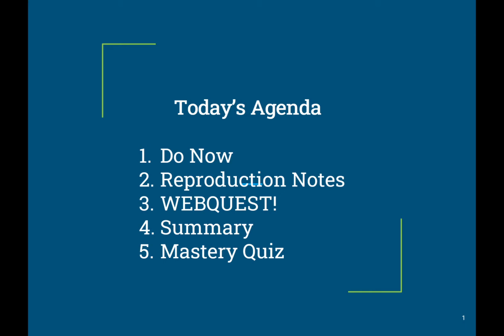PowerPoint Slide Show U5D1 Cell Cycle & Mitosis 2020 04 06 09 22 11